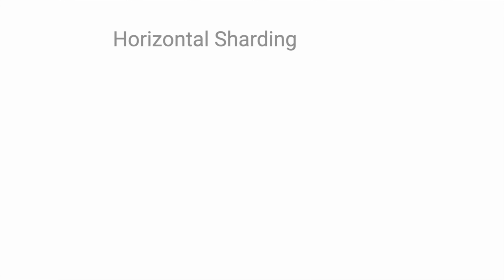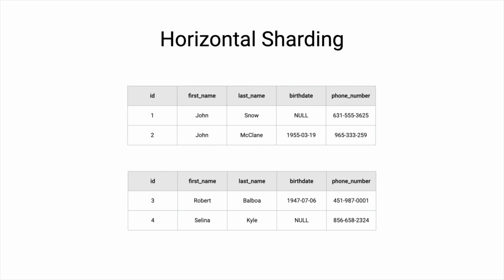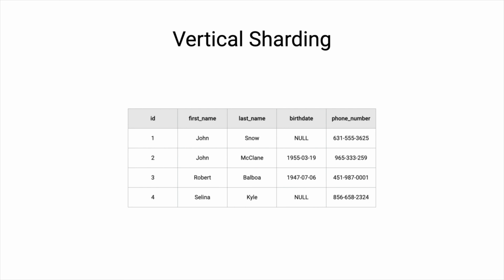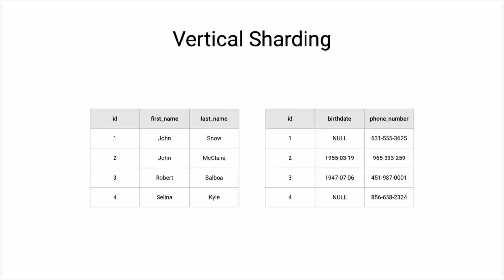The CAP Theorem